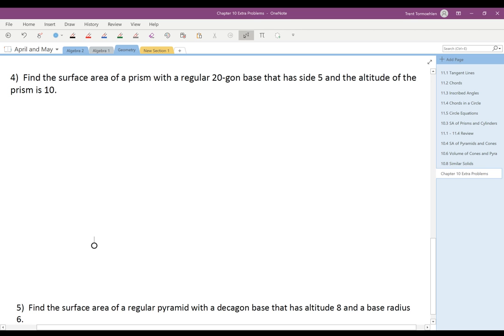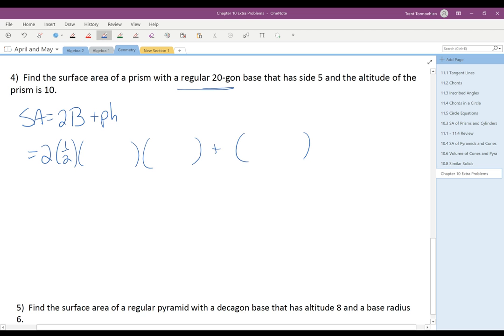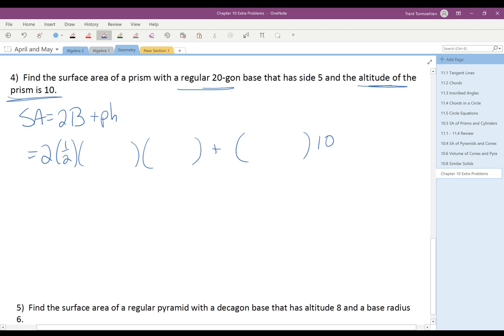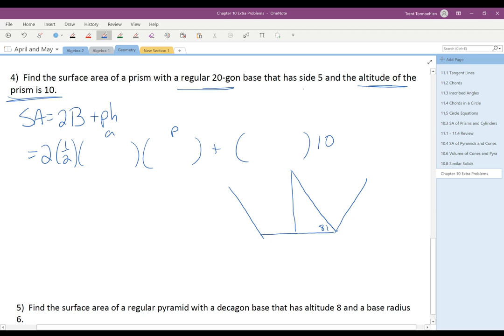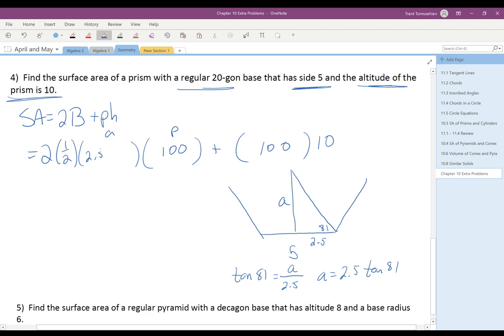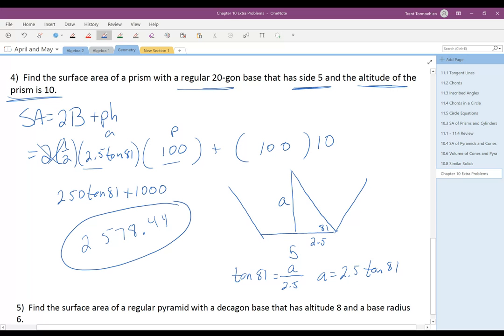Geometry Chapter 10 EP #4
Surface area of a prism with 20-gon base.